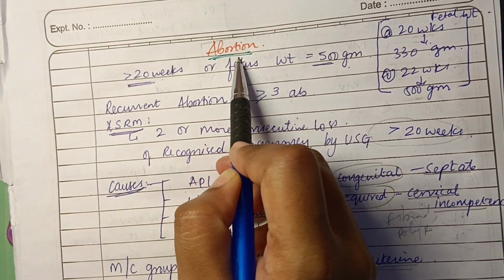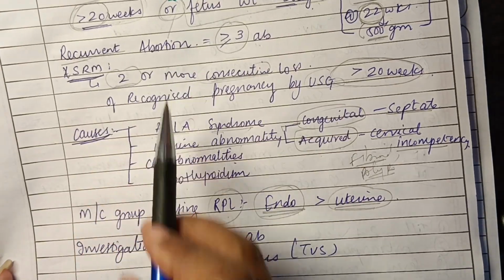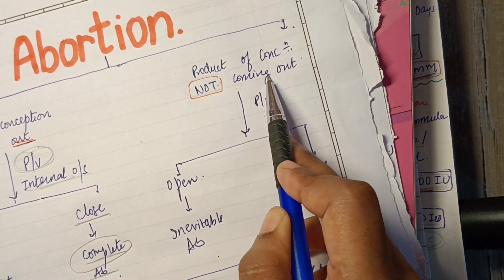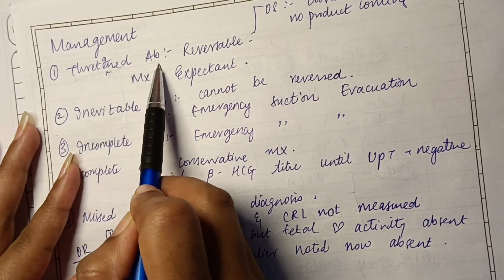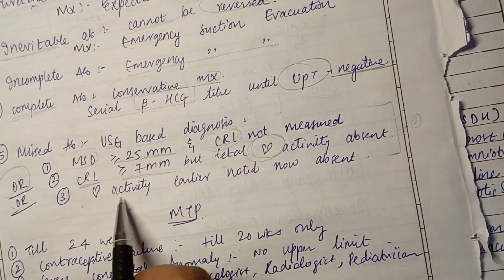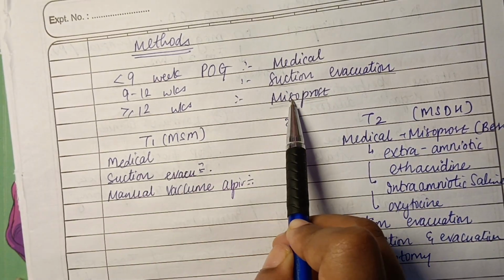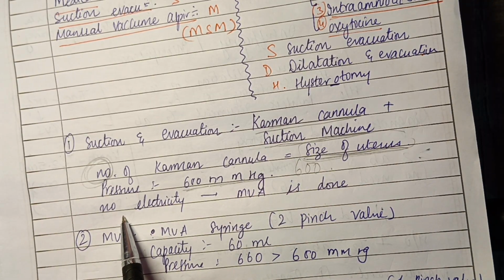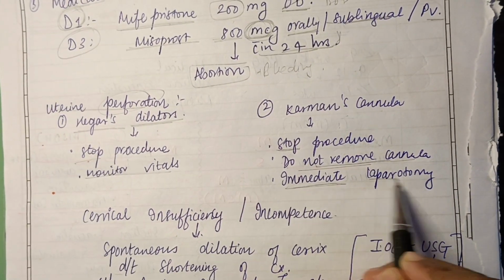Abortion p1 : obstetrics and gynaecology lecture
Abortion is a complex and sensitive issue that involves medical, ethical, and legal board. Abortive committee included gynecologist /obstetrician, Radiologist, Paediatrician.It is done till 24 week in india.Whether spontaneous or induced, it requires appropriate medical management/other procedural methods,follow-up care, and emotional support.safe and legal abortion services is important for protecting women's health and rights.